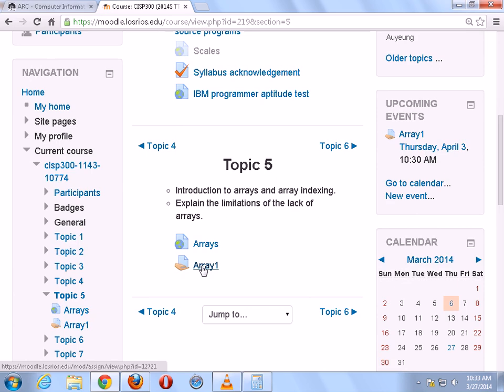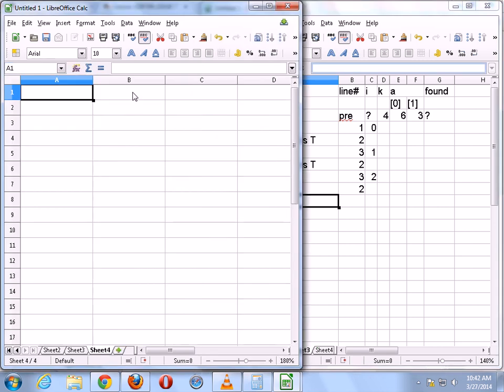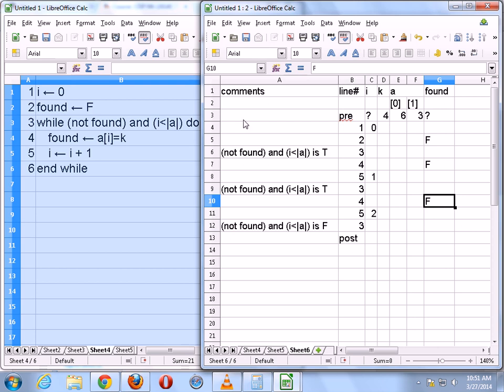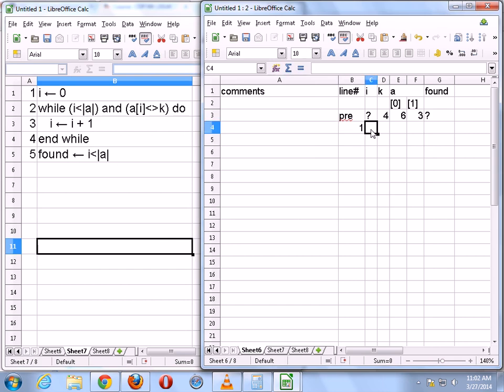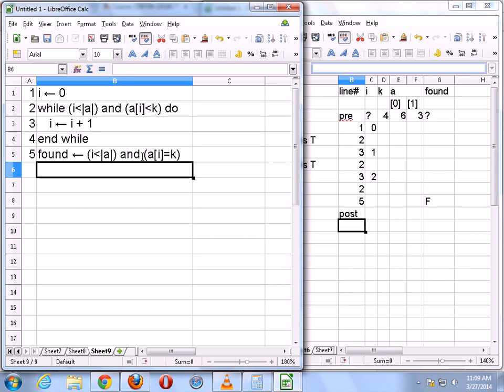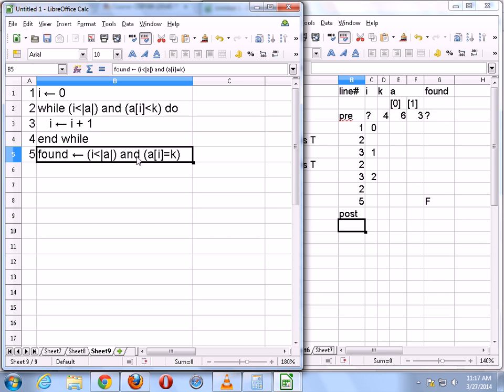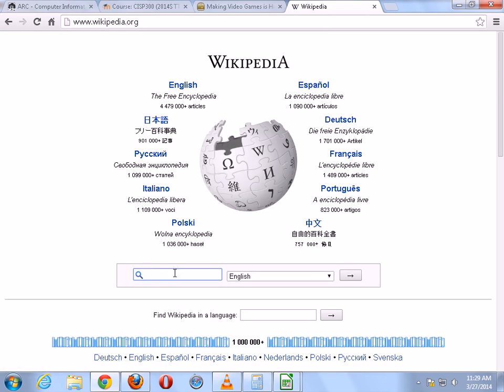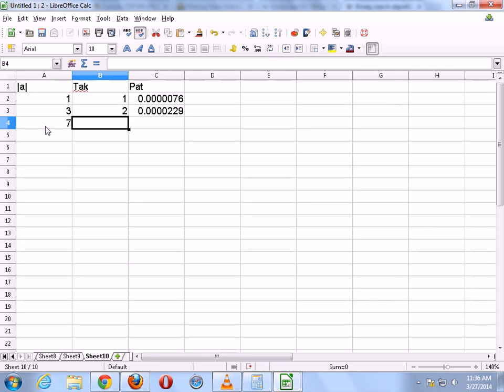20140327 cisp300 1030